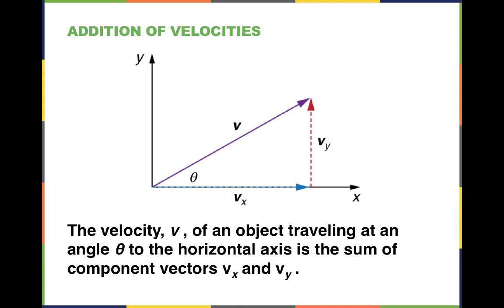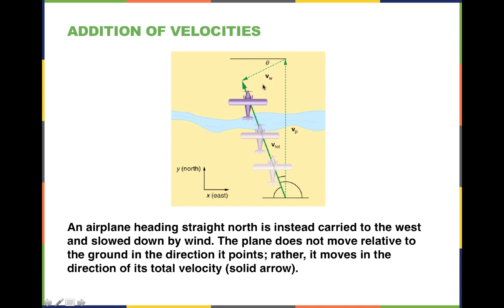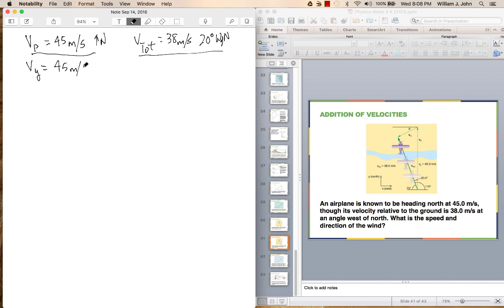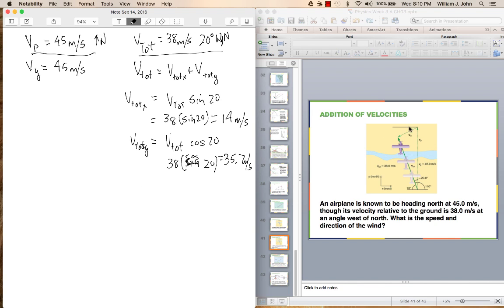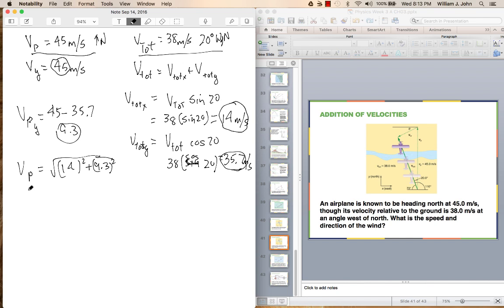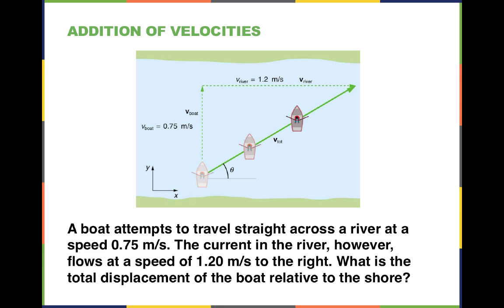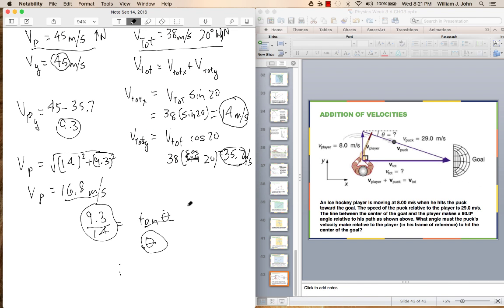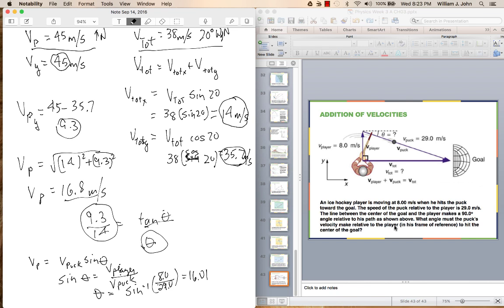Physics week 3 A 4